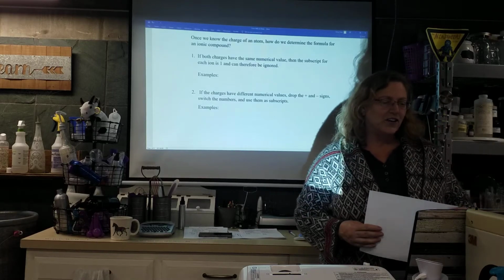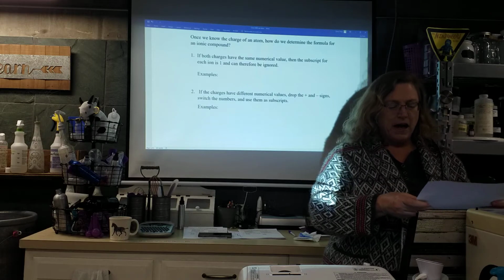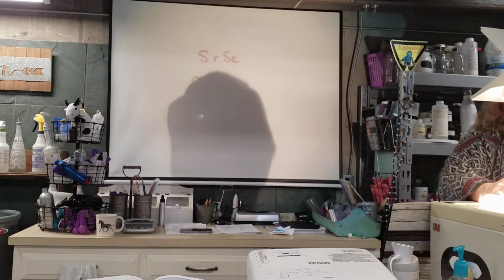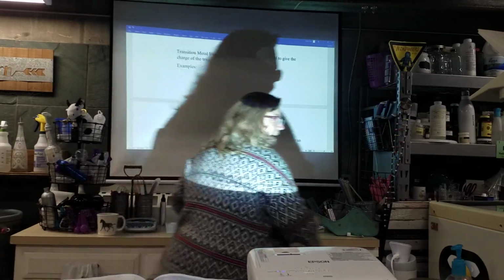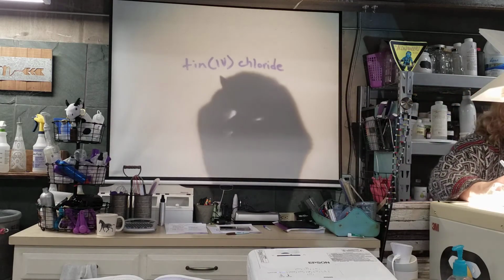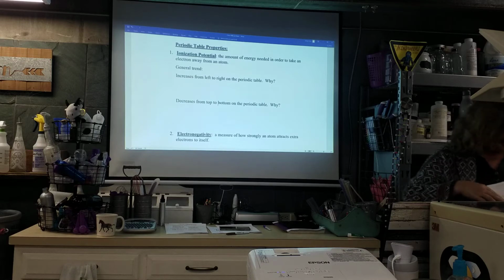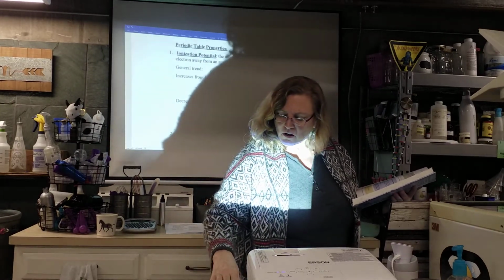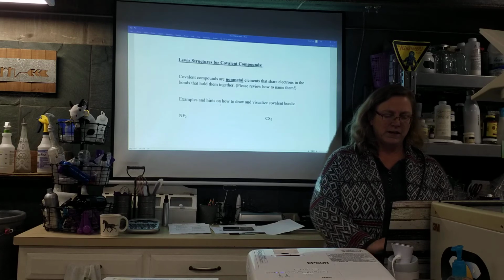Chemistry Module 8week 2 part 1